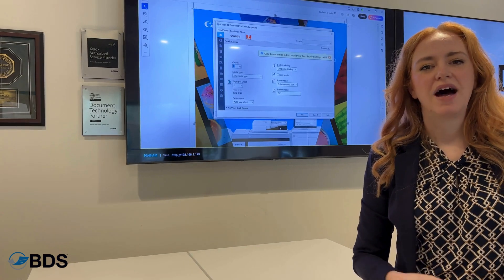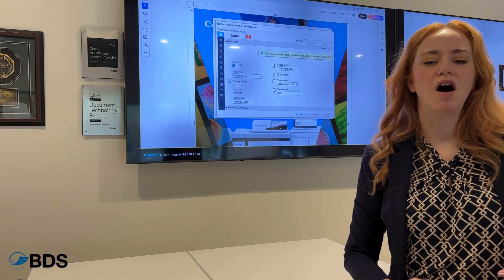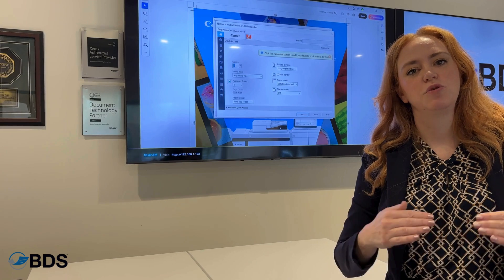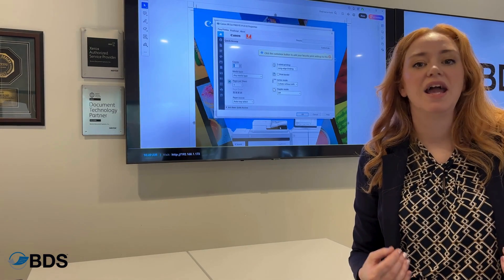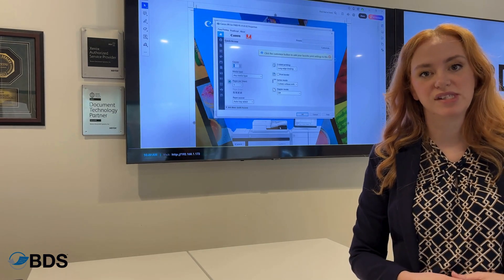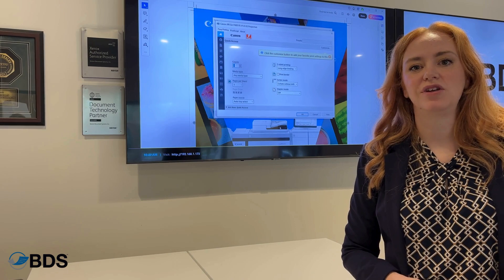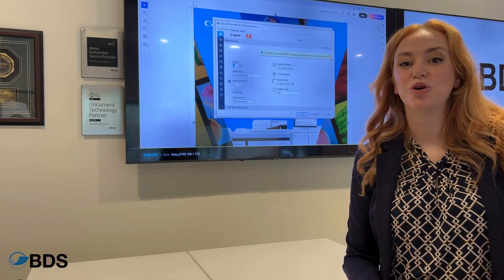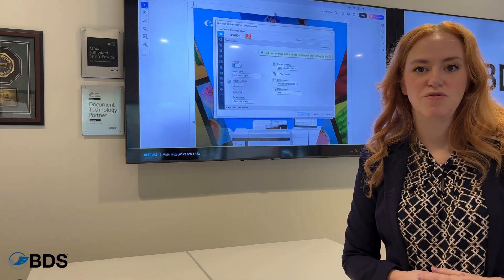What is a Fiery Controller?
A Fiery Controller on a production device typically refers to a specialized external print server designed by EFI (Electronics for Imaging) that enhances the capabilities of digital printers, particularly in high-end or production environments. These controllers are often attached to or integrated with digital presses, copiers, or large-format printers to manage complex print jobs, improve color accuracy, and boost productivity.